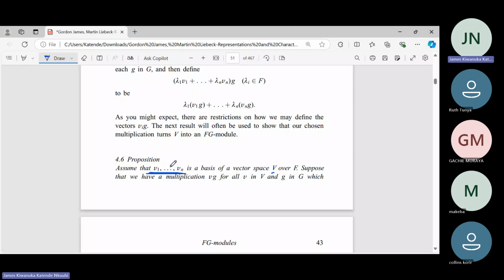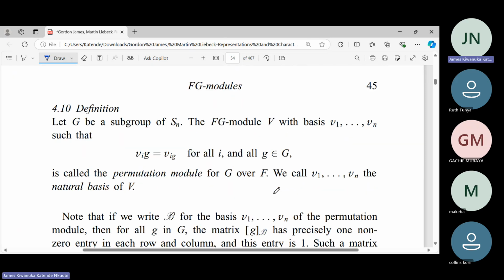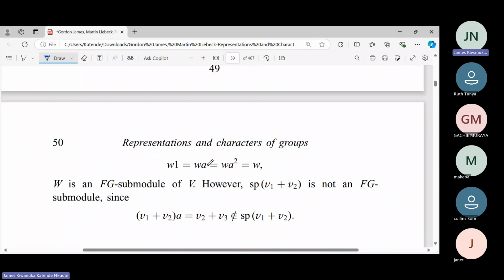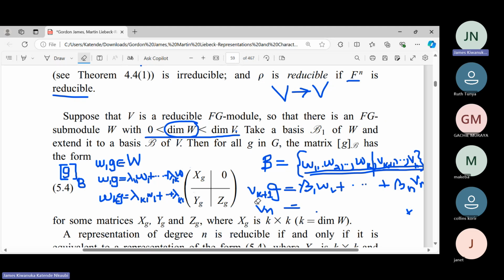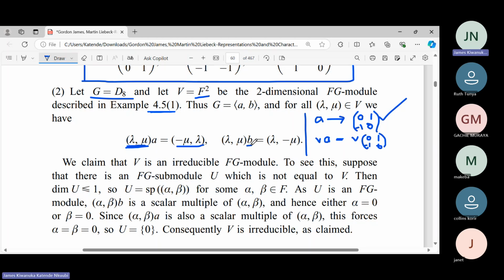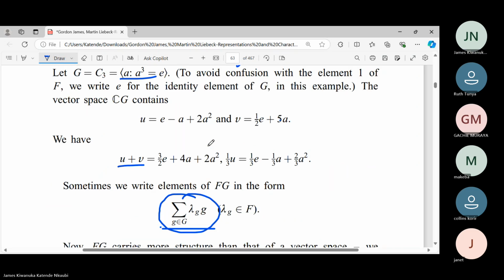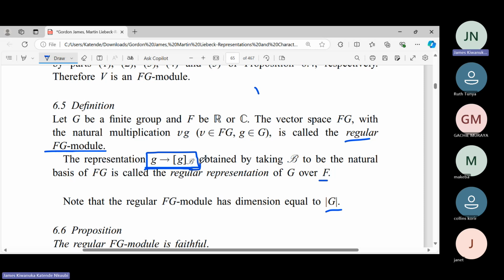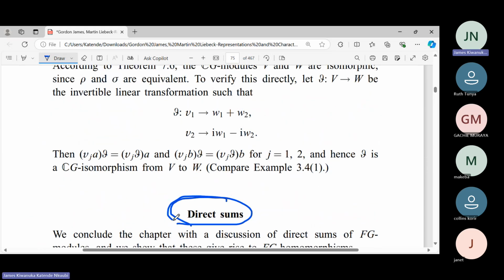Lecture_4_Representation Theory 20241009